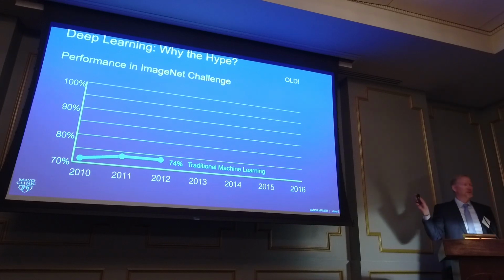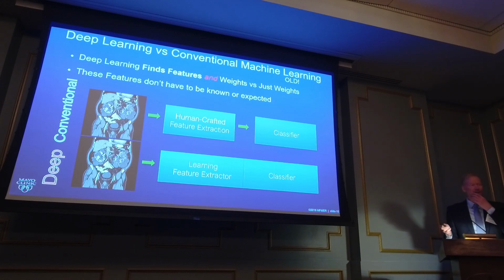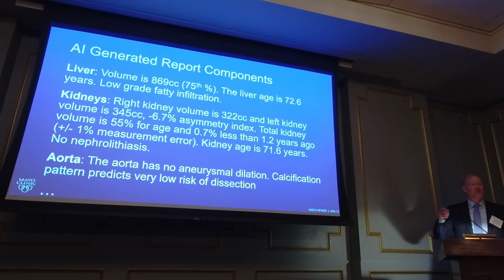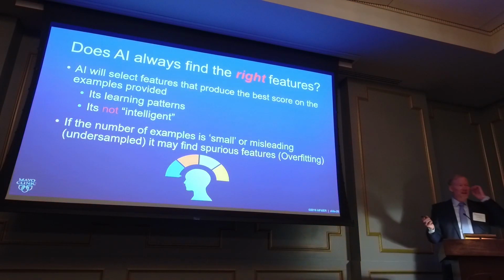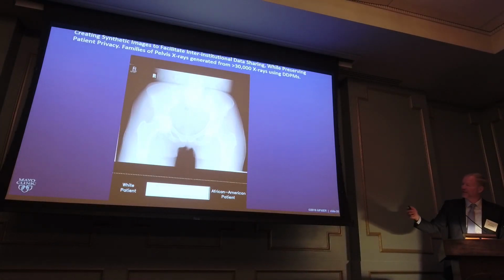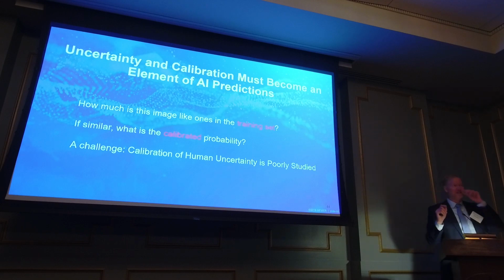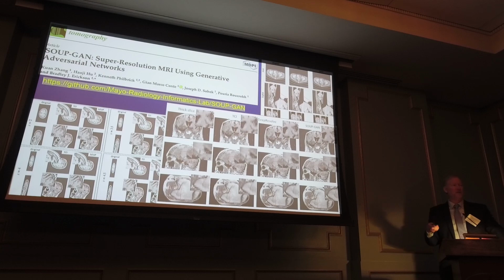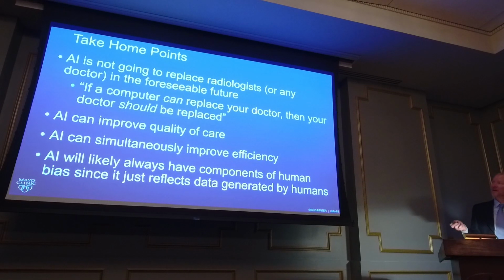NRS Spring Meeting #1